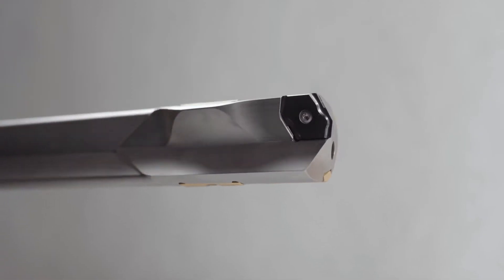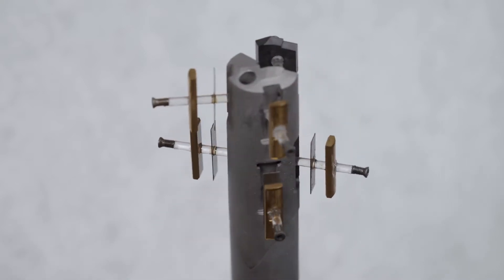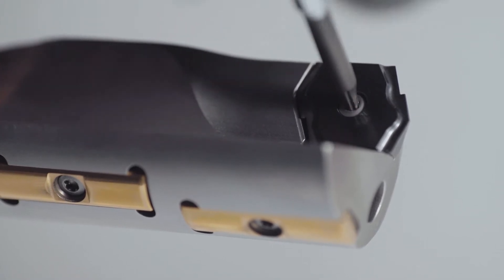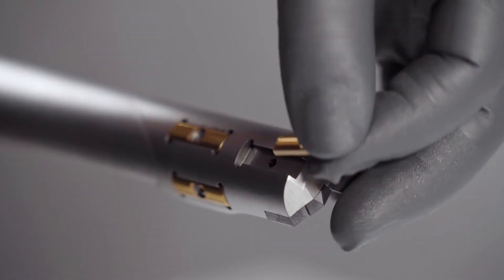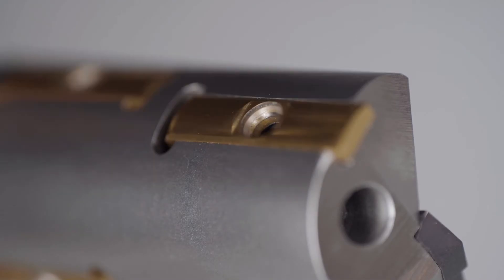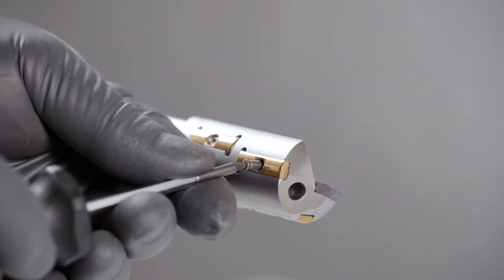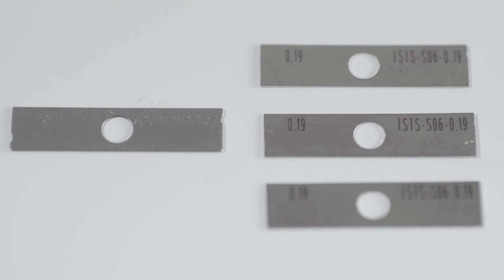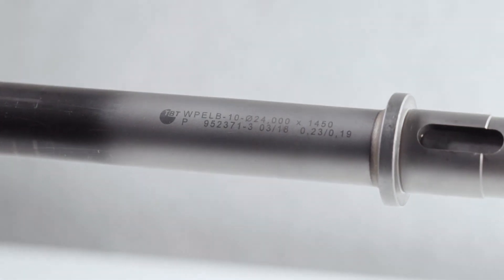Replacing wear parts on TBT gun drills with inserts / Series-10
It couldn't be easier:

Step by step tutorial on how to turn and exchange the wear parts on our TBT WPELB Series 10 of inserted gun drills.